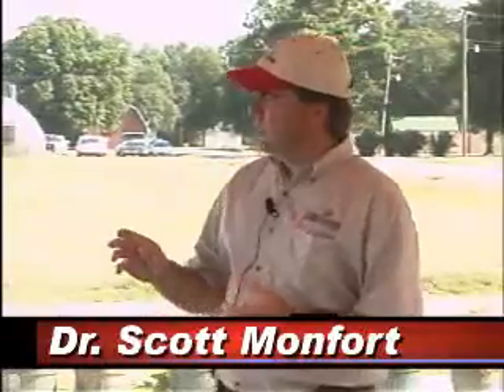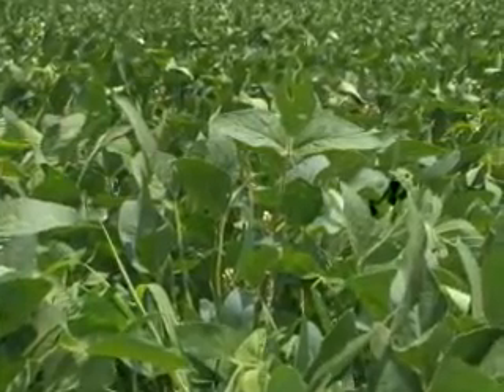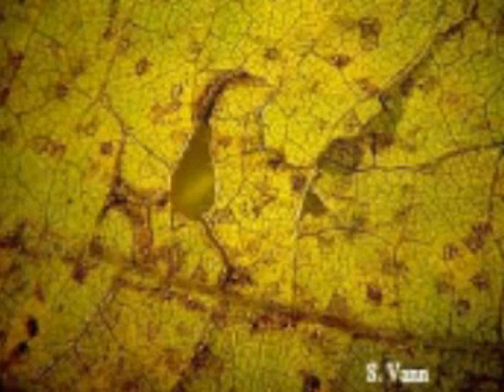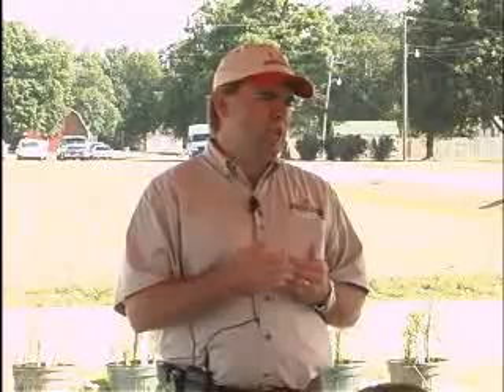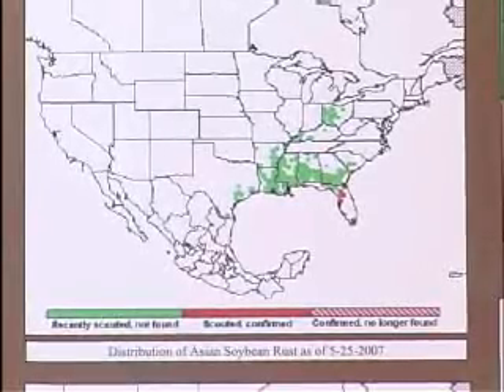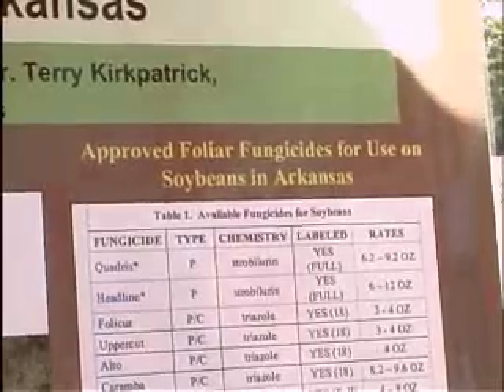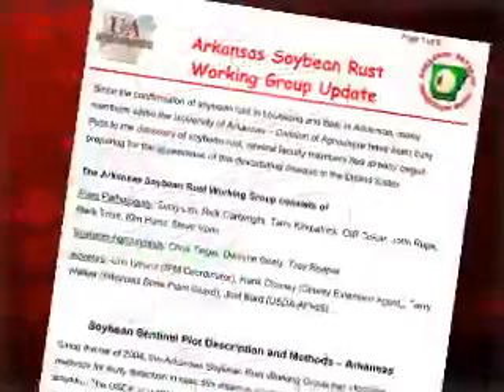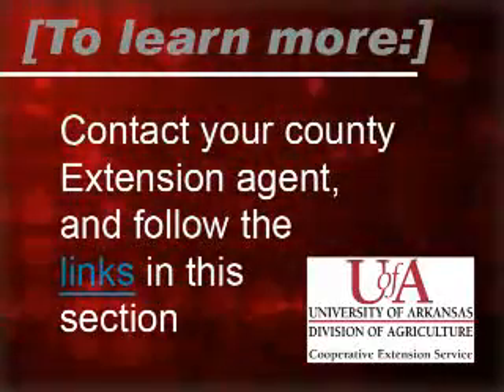Soybean Rust in Arkansas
Dr. Scott Monfort, Extension Plant Pathologist, explains the state's monitoring system and strategy for dealing with soybean rust.